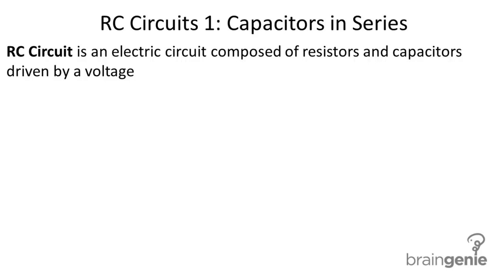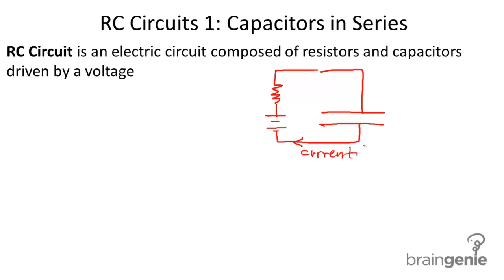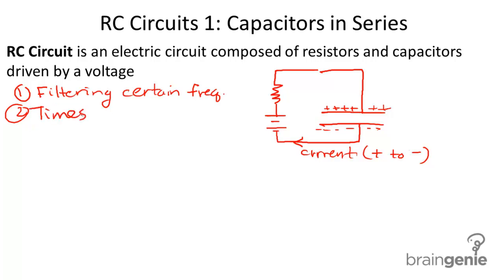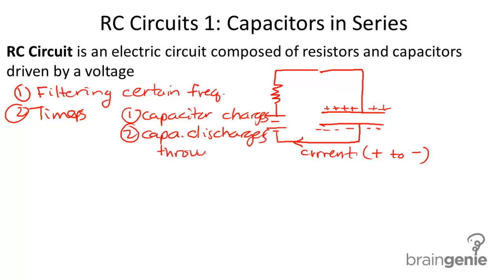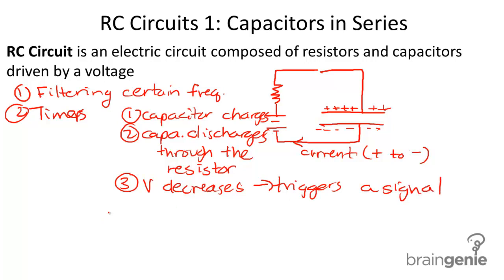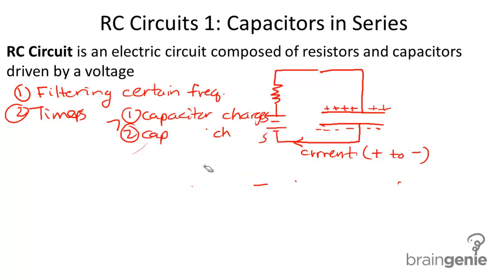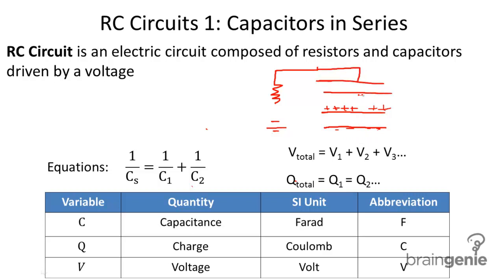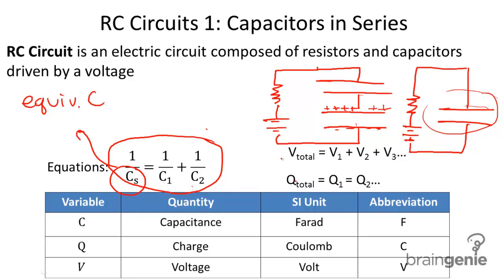Physics 6.3.2 RC Circuits 1 Capacitors in Series